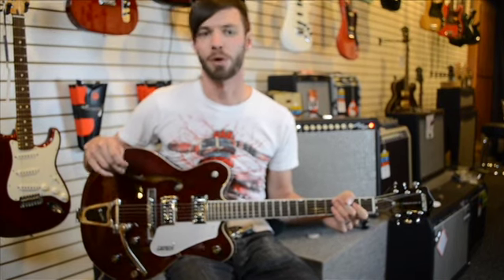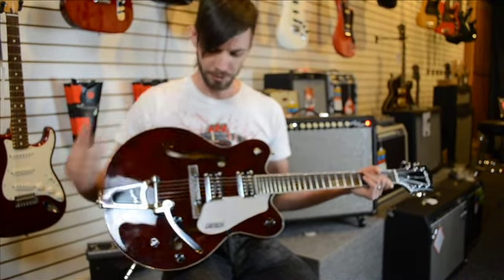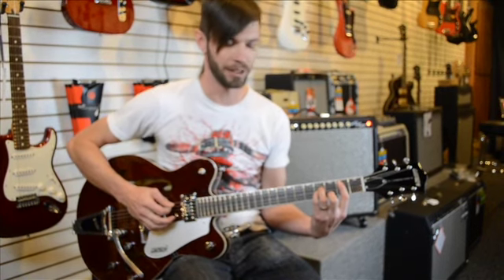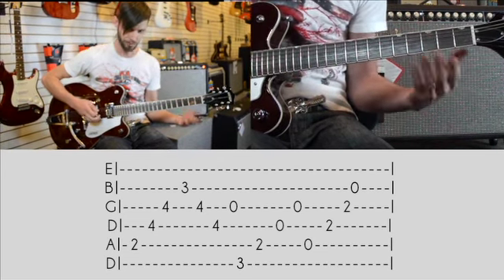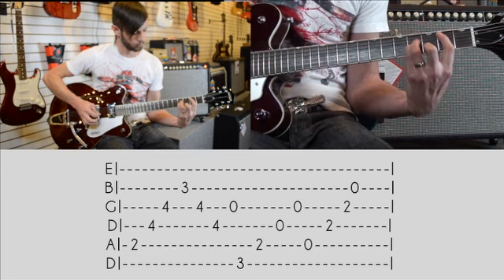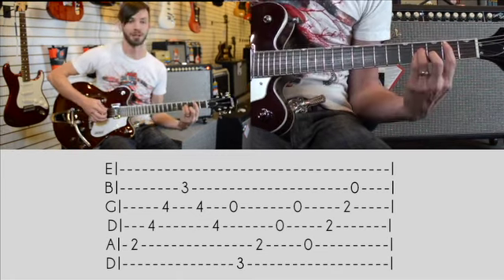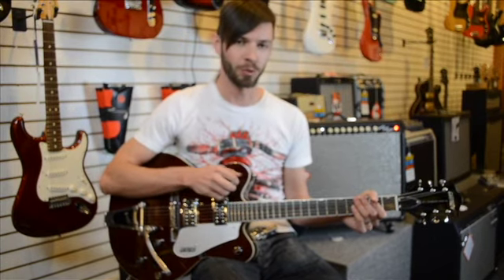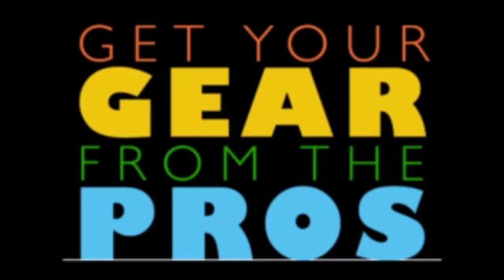Jade's Weekly Riff - Kryptonite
Jade's Weekly Riff for this week - the opening of Kryptonite by 3 Doors Down

Jade has such a deep passion for music and especially for Local Music, he hosts a show every Sunday at 5p dedicated to local music called 4 Locals Only. He plays 4 bands, 1 track from each and if you want to hear your band on the radio send jade an email at .